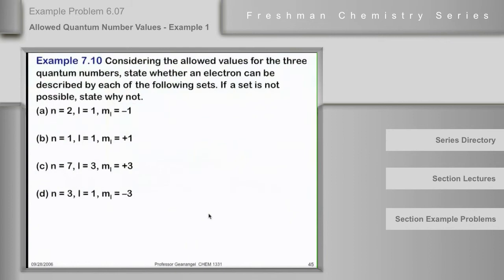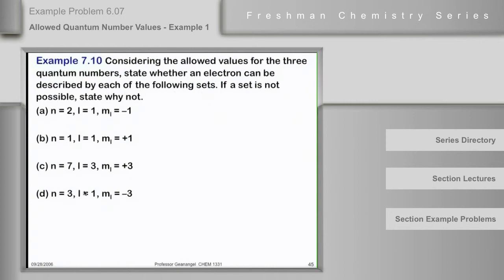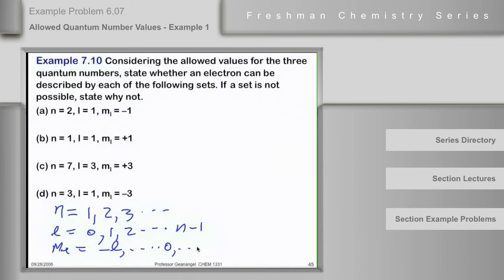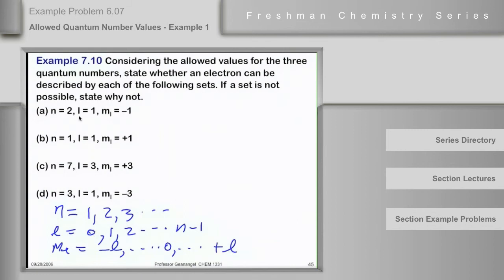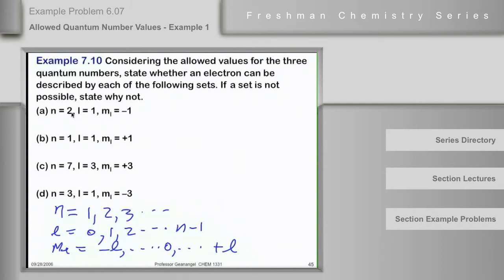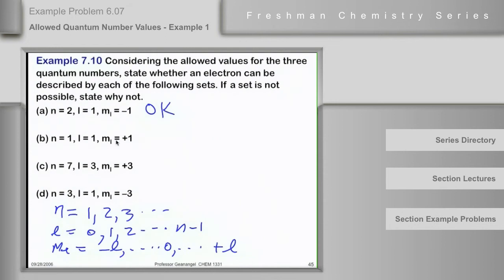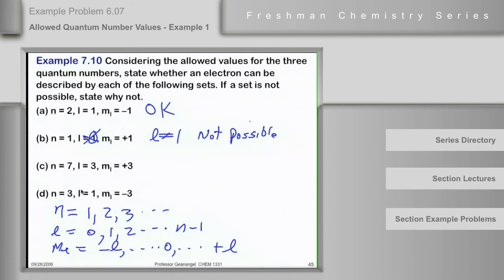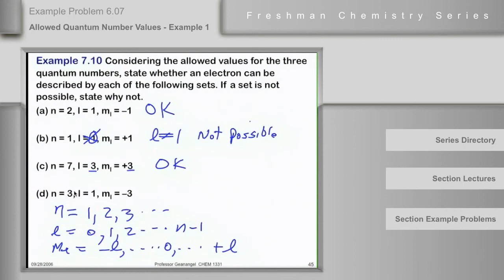Chemistry Help Workshop 6.07: Quantum Theory - Allowed Quantum Number Values - Example 1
In this Chemistry Help Workshop video, Professor Geanangel demonstrates a Schroedinger Quantum Theory example problem.